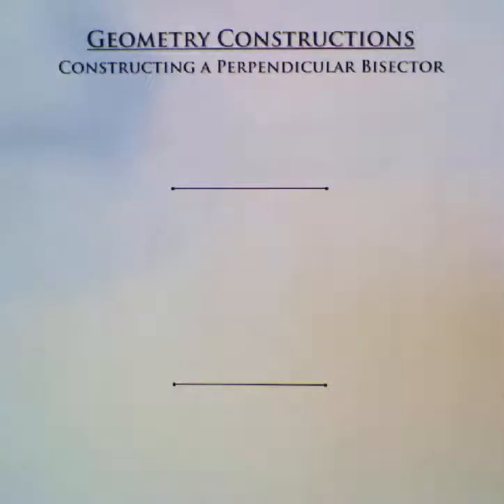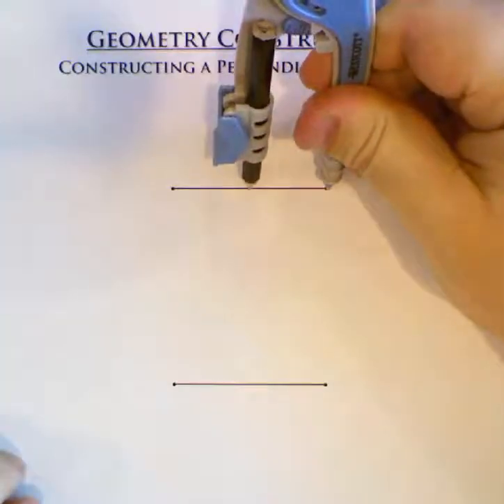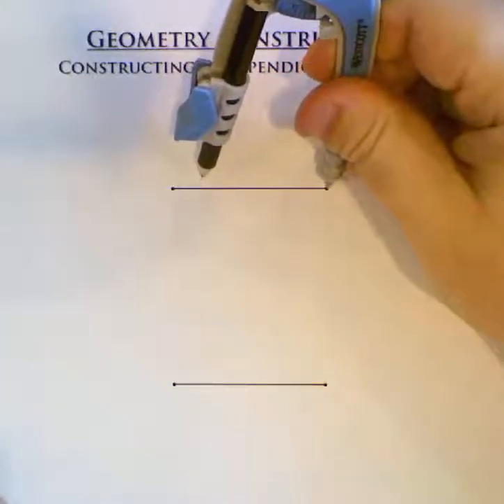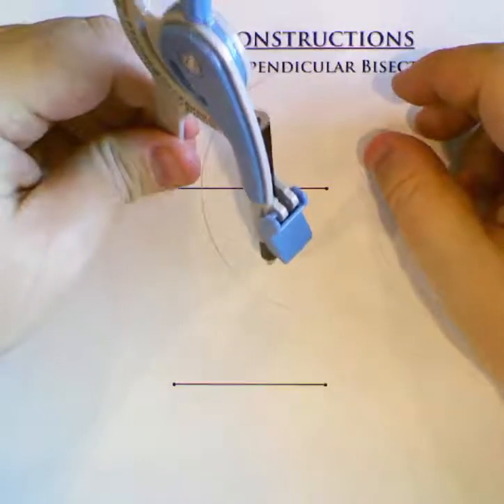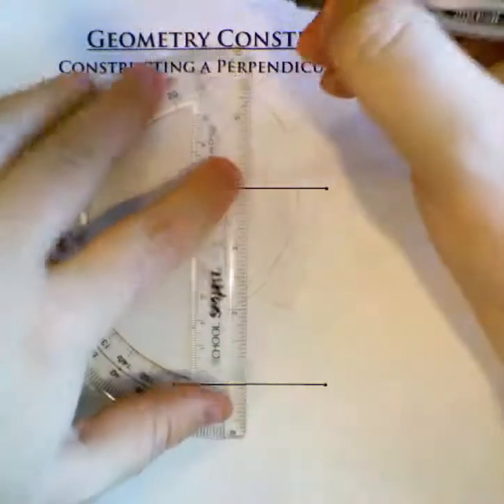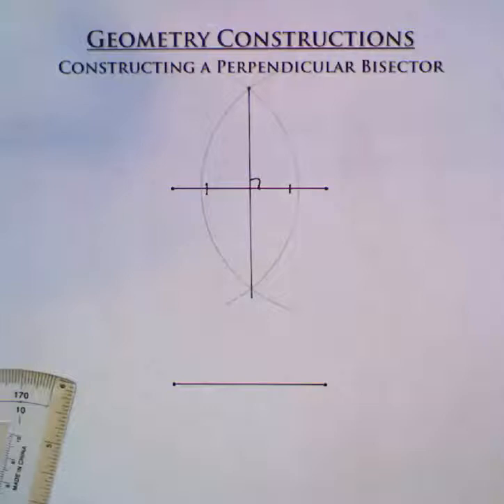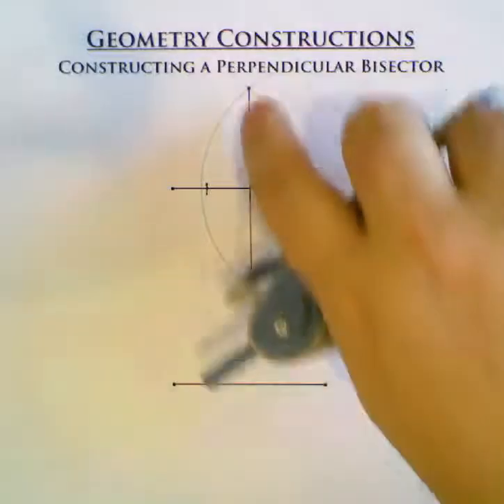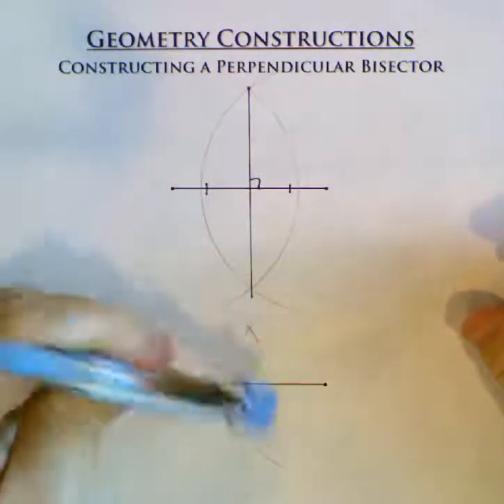Geometry Constructions -- Constructing a Perpendicular Bisector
Constructing the Perpendicular Bisector of a Line Segment